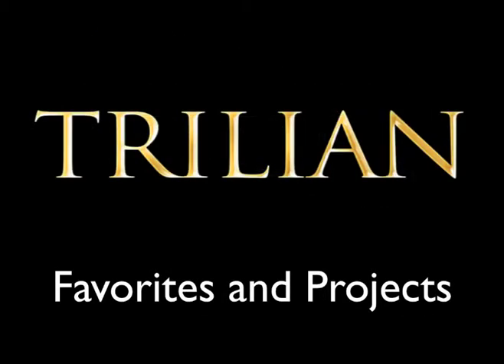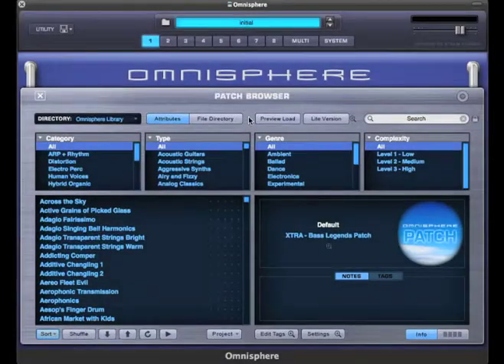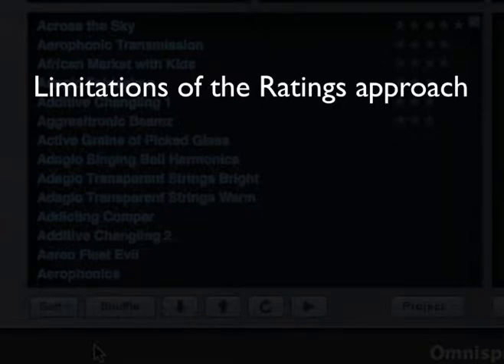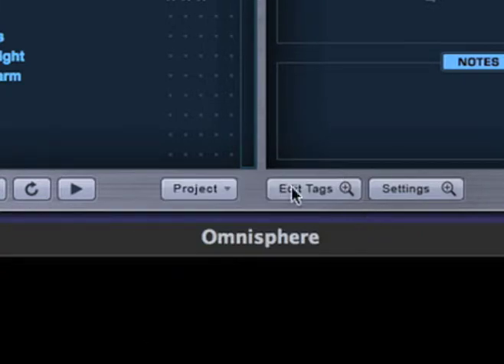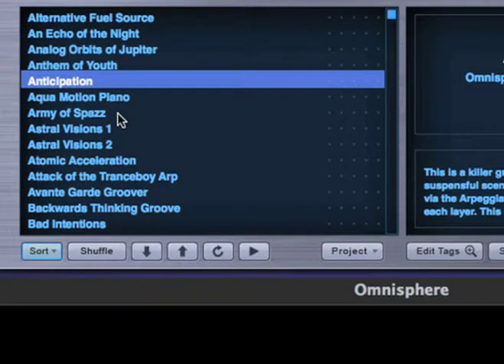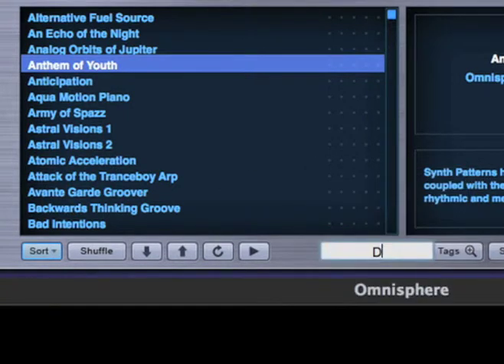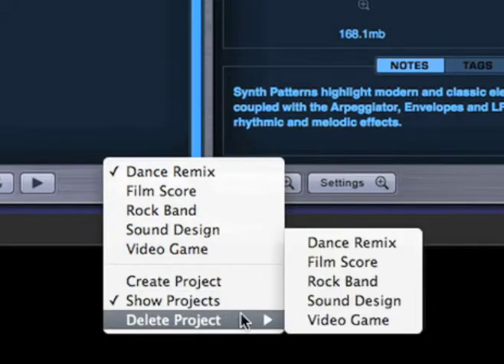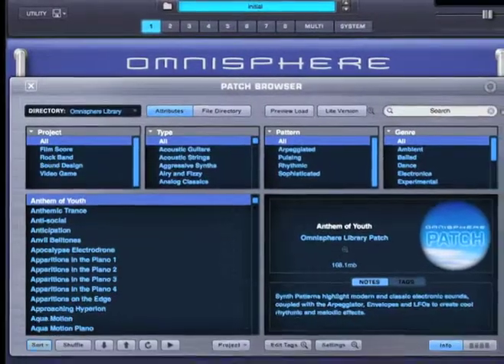Omnisphere Power Synth [2. BROWSER] 2.3 Projects and Favorites